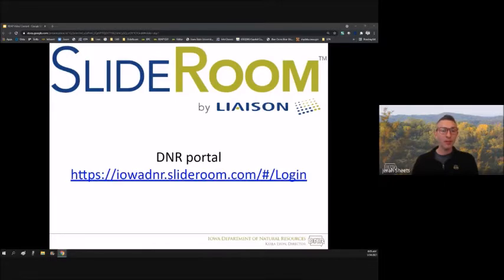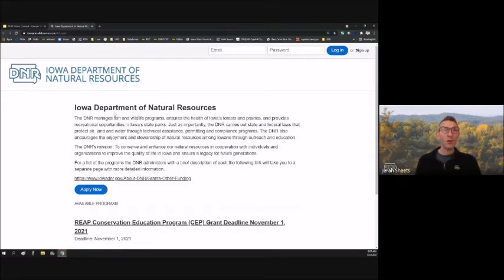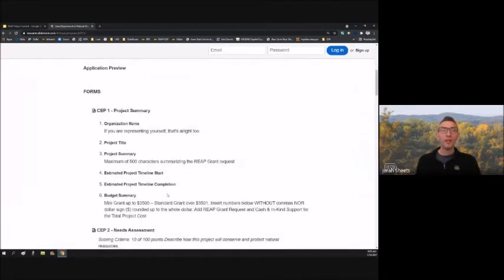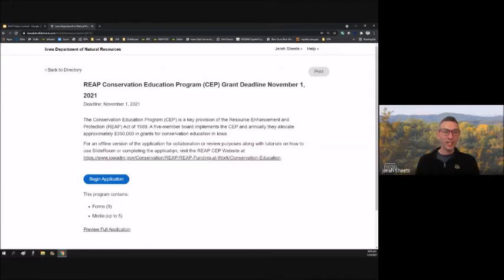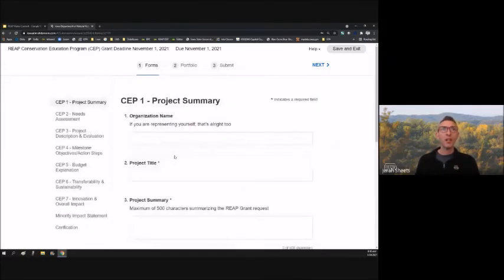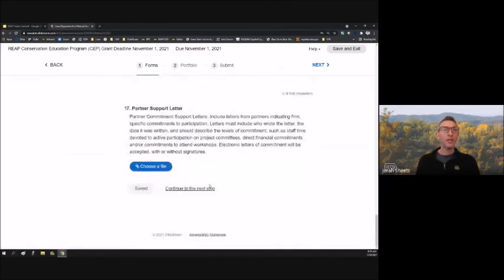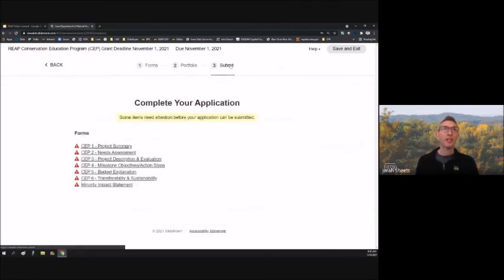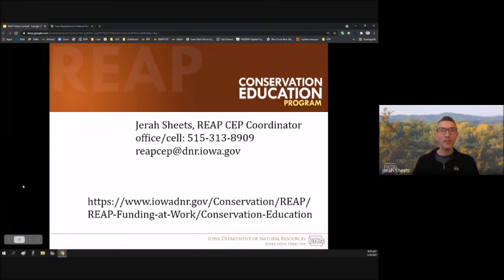REAP Conservation Education Program - SlideRoom Overview, Iowa DNR (2/12)